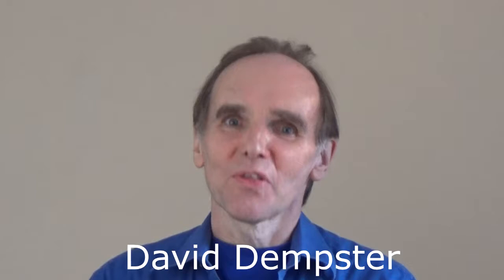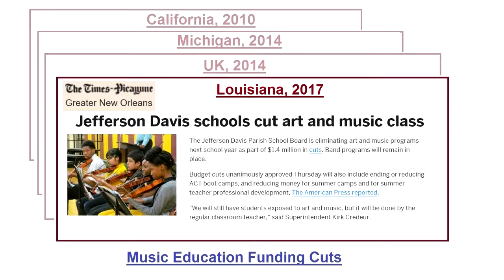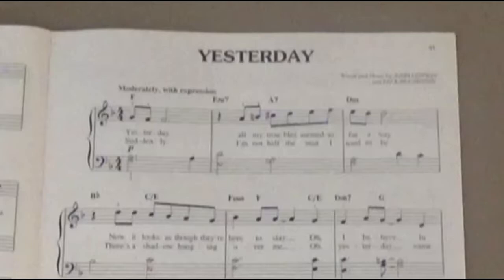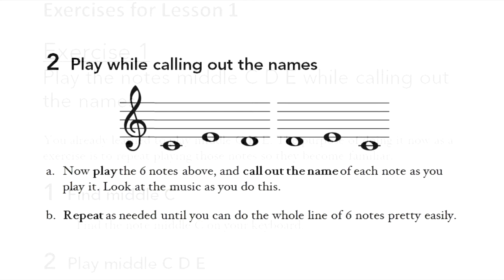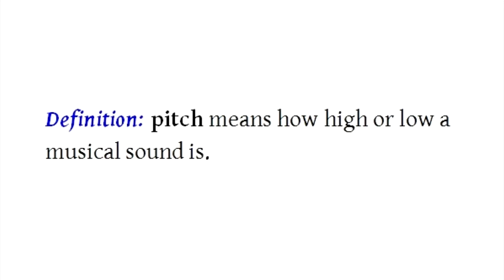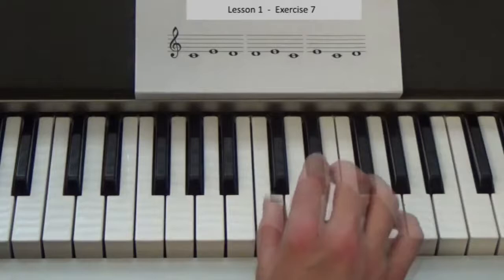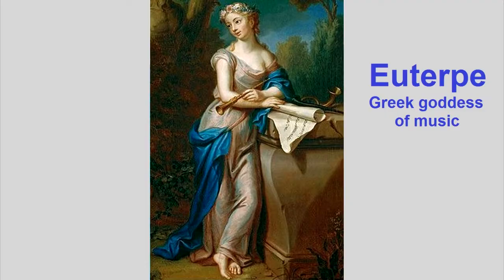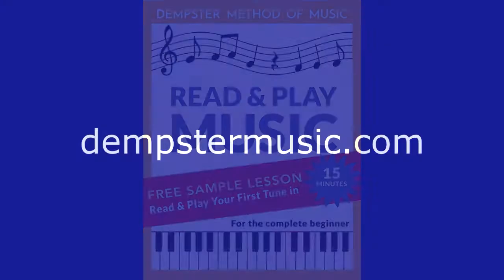Read & Play Music - Introduction to my home study course